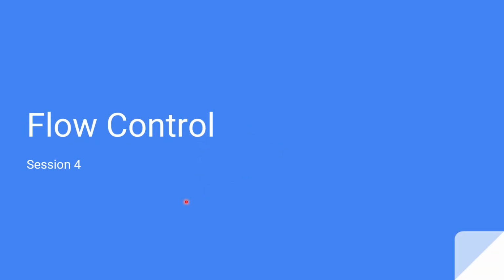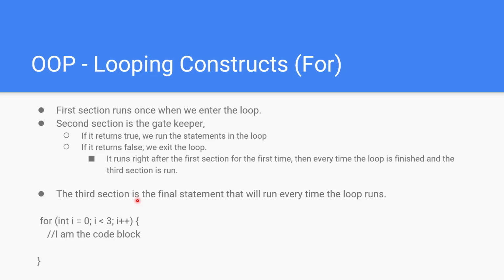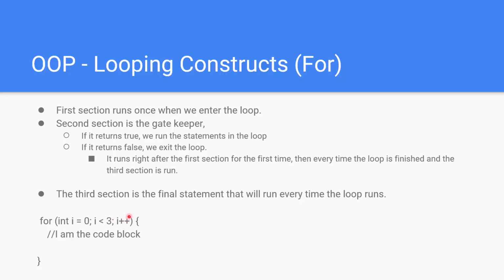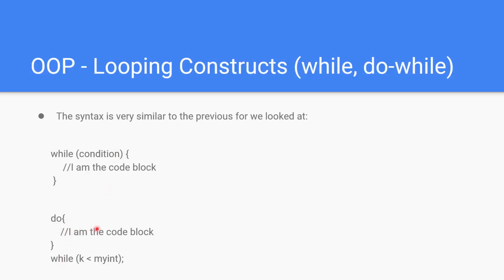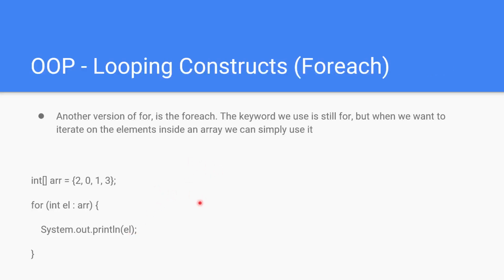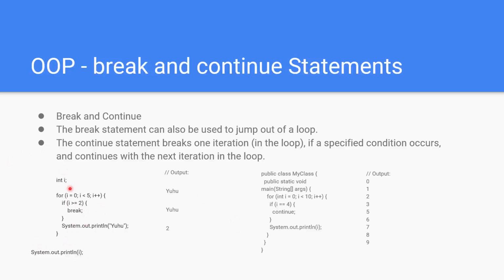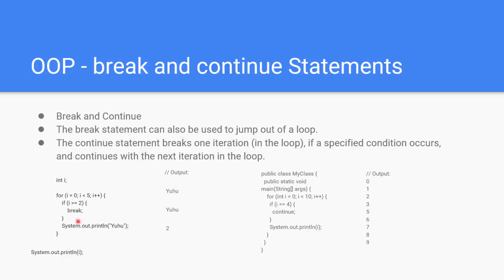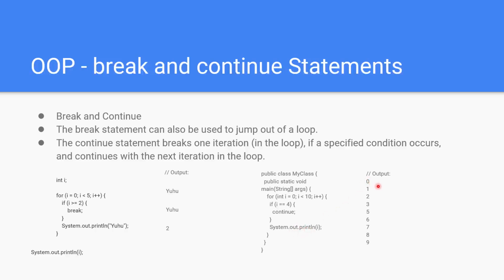Java for Beginners: Session 4.2 - Looping Constructs in Java